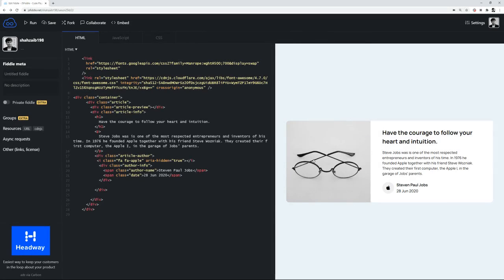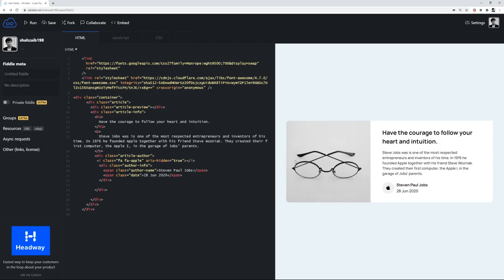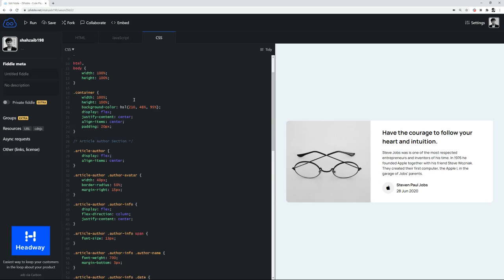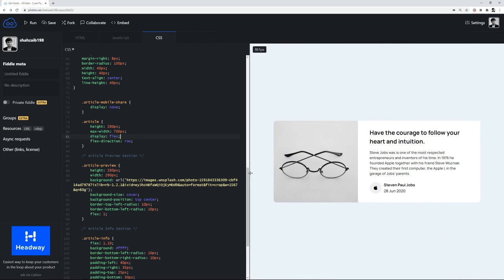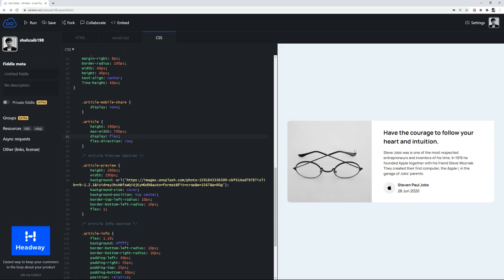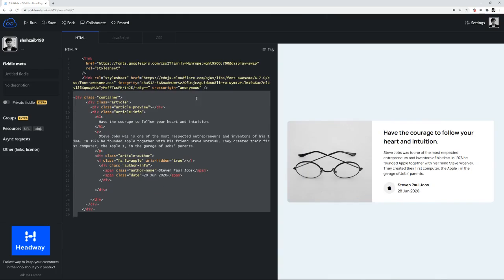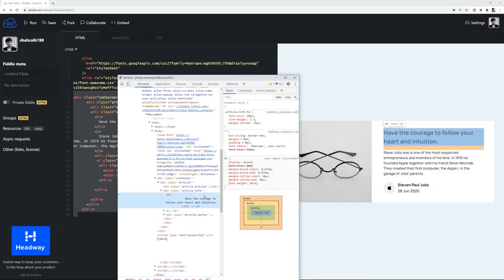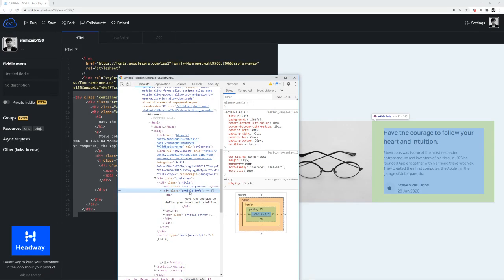Coding Challenge: Responsive Design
With the growth of smartphones the need to have a responsive website design structure is very essential, hence as front-end developers its our job to make sure our website/web apps are responsive at all platforms. Keeping in view this need, the current challenge require you to make this design responsive.